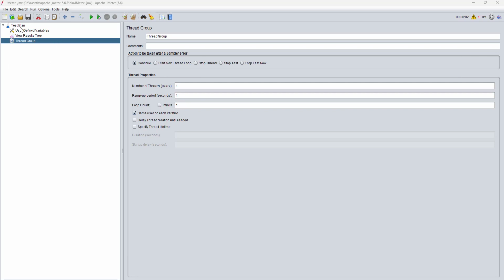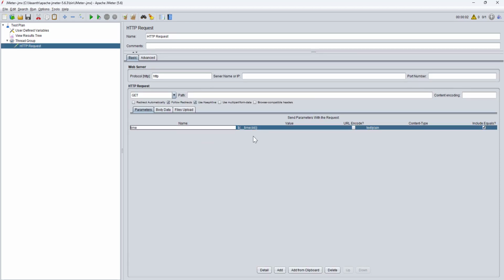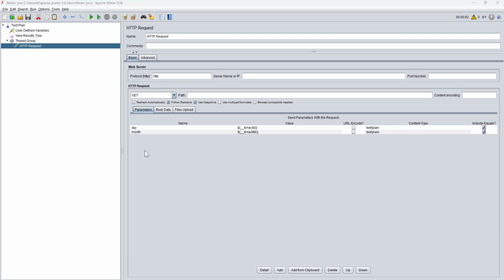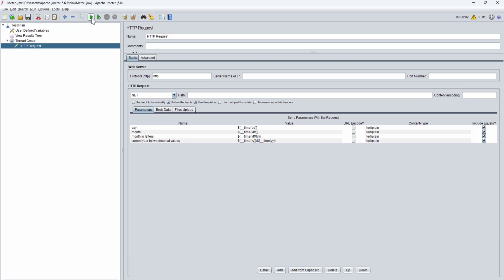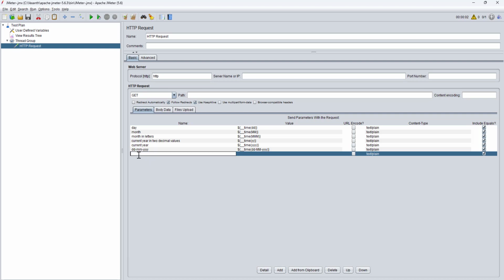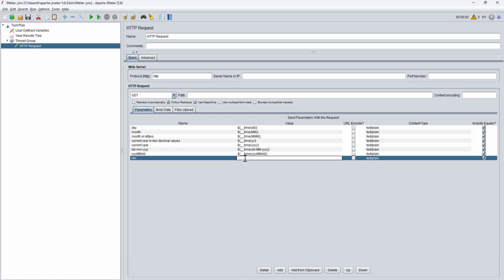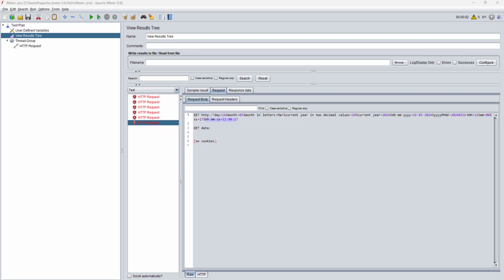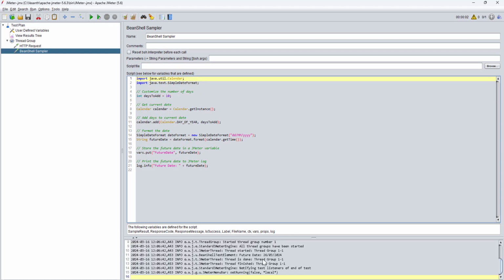How to use time function in Apache JMeter